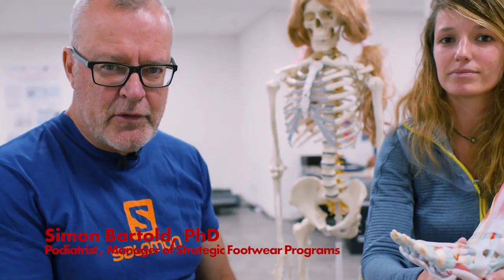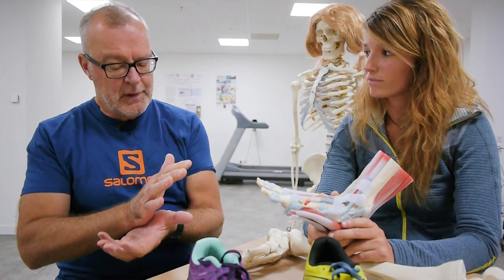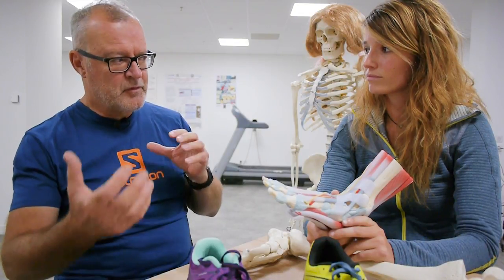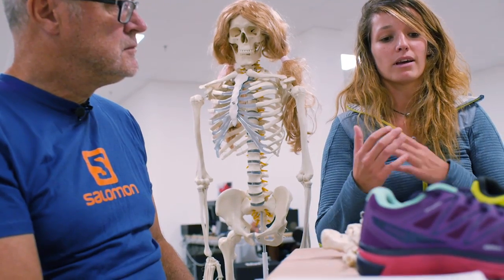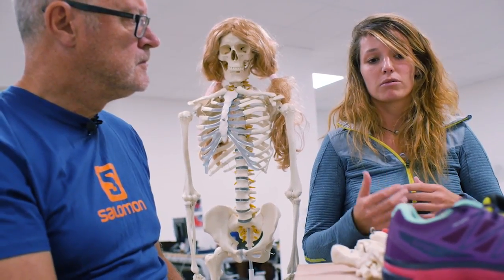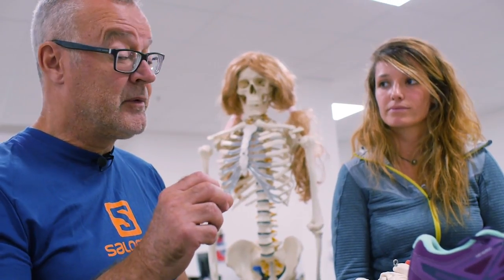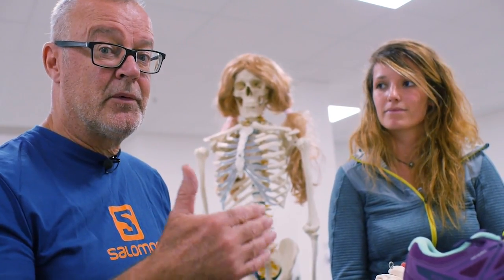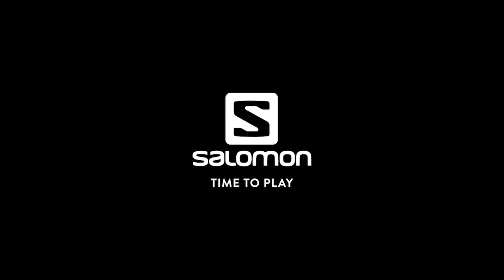Forefoot vs. Rear Foot Striking | Inside Salomon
Salomon biomechanists Dr. Simon Bartold and Dr. Marlene Giandolini discuss the debate over forefoot and rear foot striking in your running stride. Plus, get their thoughts on how altering your training can help prevent some of the injuries that come with the repetitive motion of running.